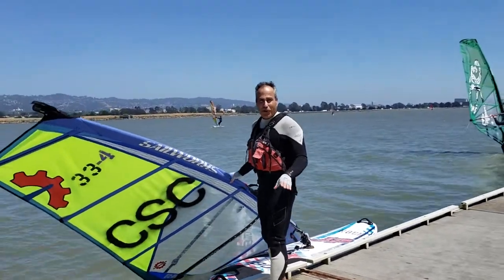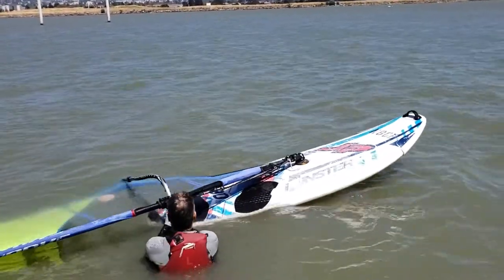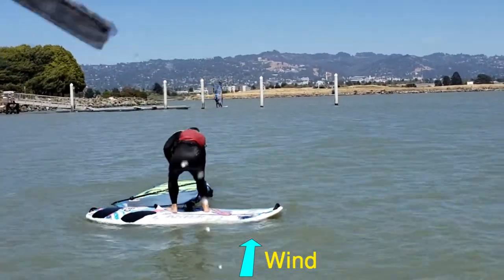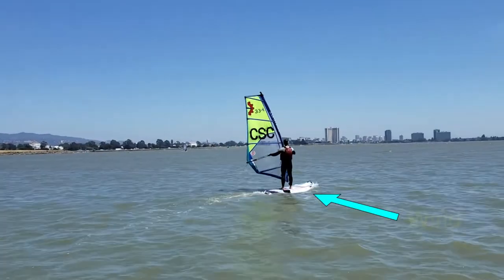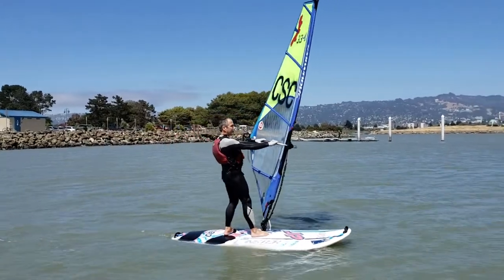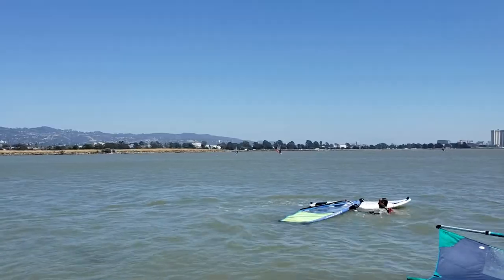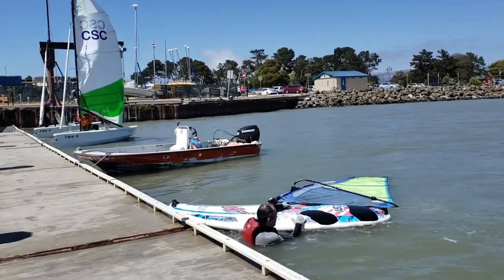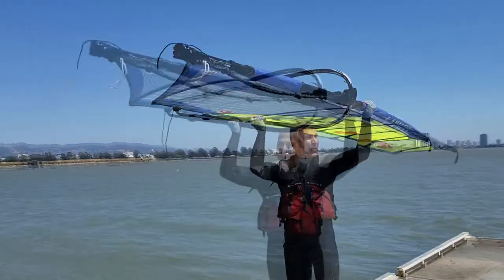First Time Windsurfing Skills (Self Rescue, Steering, Tack, Falling, Return to Dock)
This video will show you all you need to know to get started windsurfing.  We'll cover standing on your board, sailing in a straight line, steering, 180 degree turns (tacks), fall recovery, and coming back to the dock.